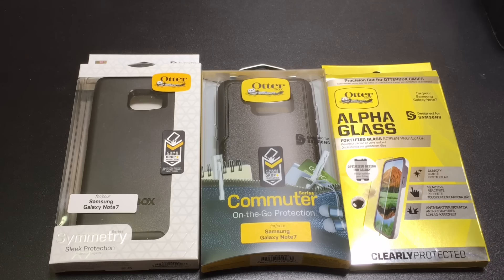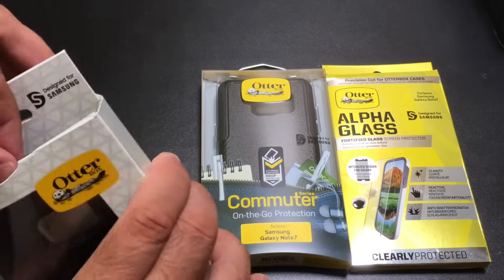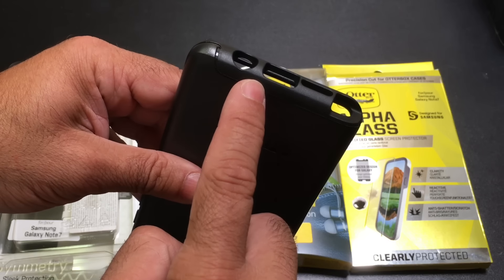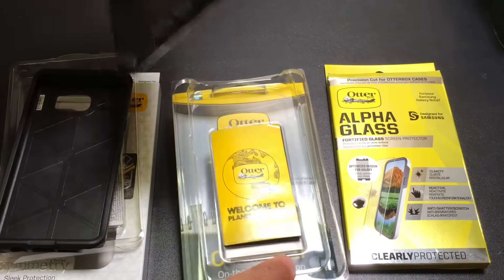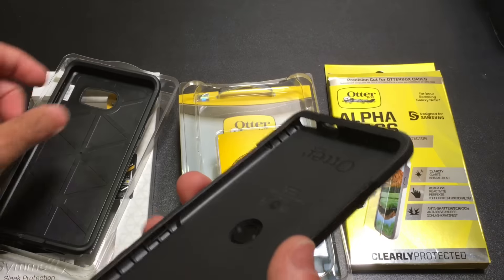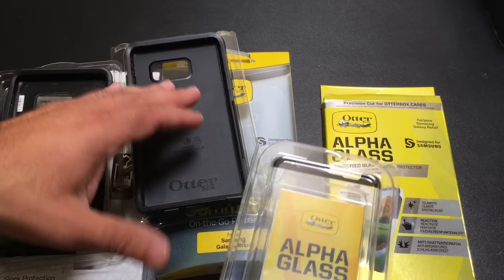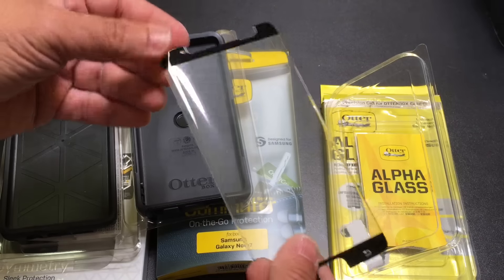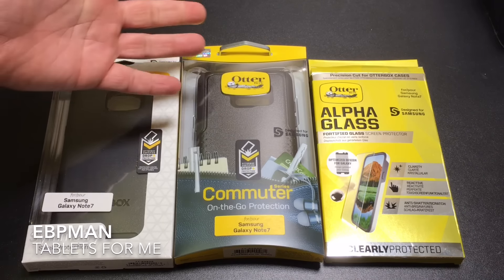Preview Samsung Galaxy Note 7 case and glass protector from otterbox